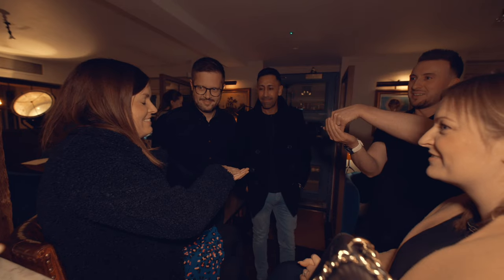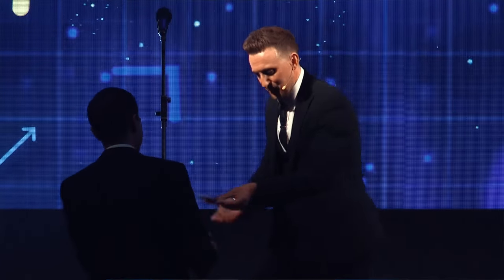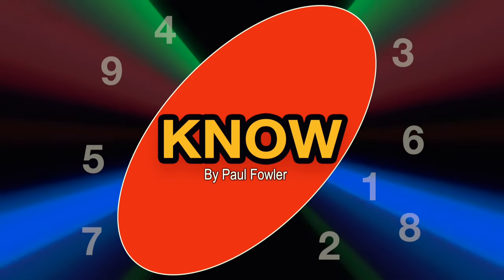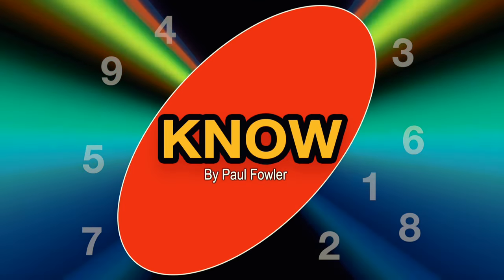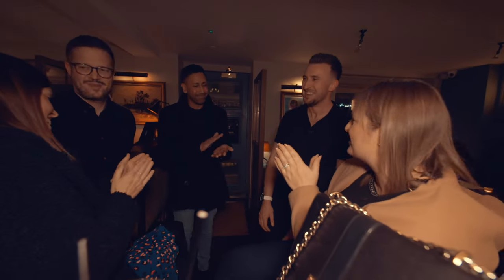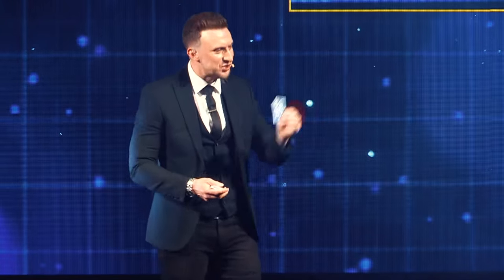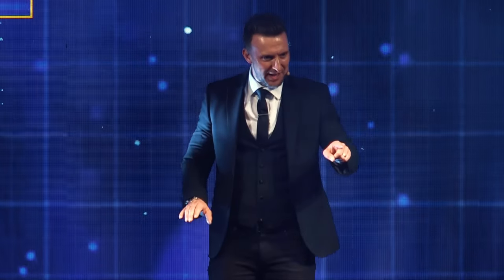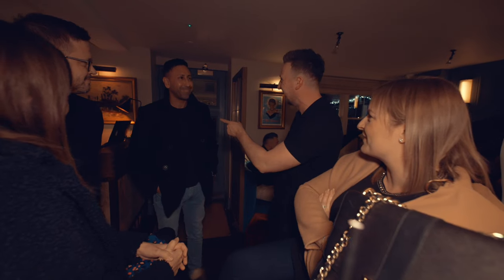The Vault - Know by Paul Fowler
"I like the UNO version of your tossed deck idea! Great combination."
- Bill Abbott

The most organic, engaging and cost effective T.O.D on the market!

The "Tossed Out Deck" is a classic of magic and mentalism.

There have been many versions over the years using everything from playing cards, notepads and other items.

Simply put, it is a reliable tool that gets incredible reactions on stage and in parlor shows.

Welcome to Know!

Paul Fowler's Know is a version of the Tossed Out Deck using cards from a popular family game.

Organic and instantly engaging to your audience, 'Know' uses something that your audience are all familiar with... a deck of UNO cards.

Perfect for large corporate shows, small wedding cabarets, family shows and even kids shows, 'Know' is a professional and versatile tool that you will perform with ease.

Here's why Know is the perfect version of the Tossed Out Deck:

1. You will choose 3 members of your audience, 2 will choose a number and one will think of a colour from the 'Know' deck.
2. You will instantly be able to look at EACH person in turn and tell them what they are thinking of. They will each be thinking of different information.
3. Although not used in the main routine you can also incorporate the traditional 'hoy' method to make a bigger routine and reveal for your audience.
4. You can use the 'Know' deck as a number generator creating the easiest and fairest book test (using literally any book), or a killer magic square routine, which is explained on the project as a bonus.
5. You can use 'Know' as a close-up effect!
6. It is very easy to do, allowing you to focus on your presentation.

This is a streaming product in which Paul Fowler will teach you how to make your 'Know' deck using real UNO cards.
The build will take around 15 mins and is a one-time setup.

You will need to make an additional purchase totalling around $20 to complete your deck. The parts needed are easily accessible via Amazon, eBay, similar or in shops.

Even with the additional purchase we are very pleased that 'Know' is still arguably the most cost effective Tossed Out Deck on the market.

Make it once, carry it in your bag and always be ready to perform 5-10 mins of hard hitting magic & mentalism everywhere you go and in any situation.

'Know' is a tool that will get you easy reactions!